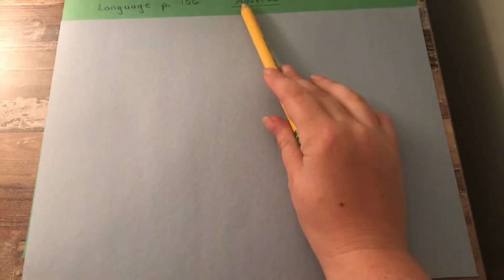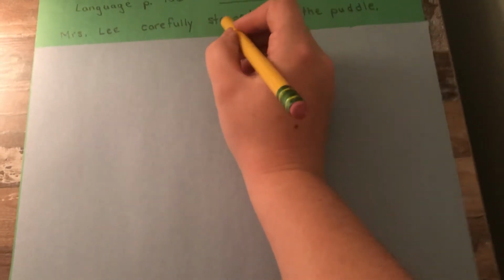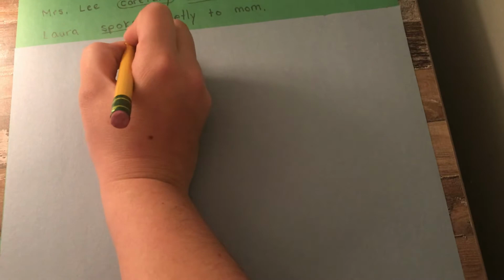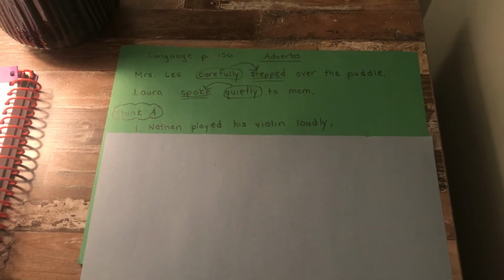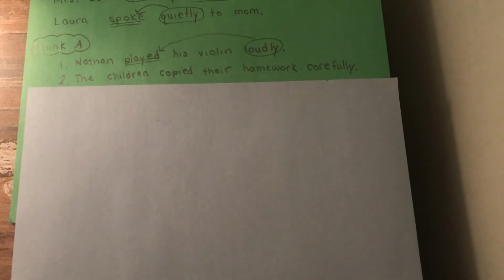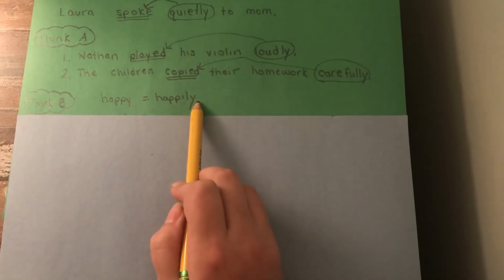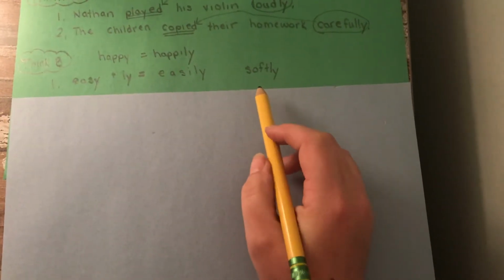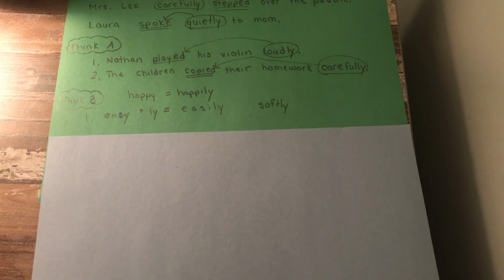Language p. 156 Friday 4/3